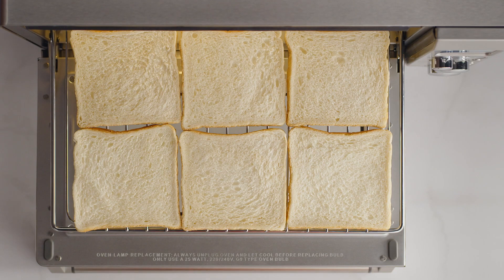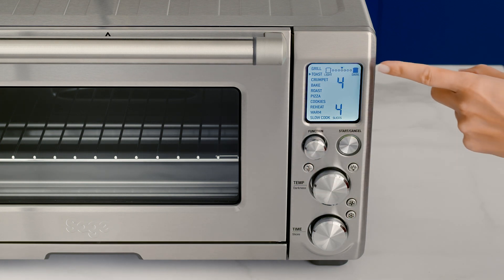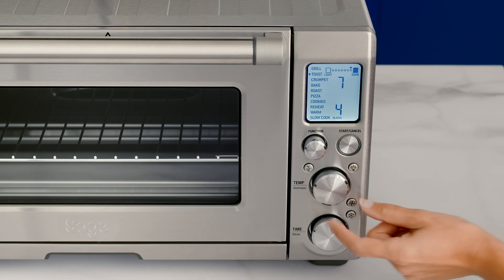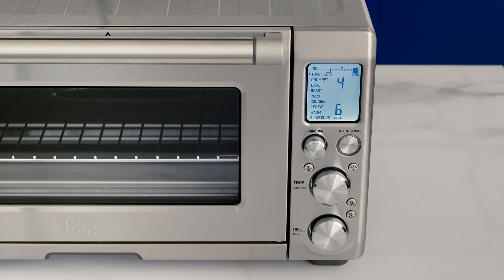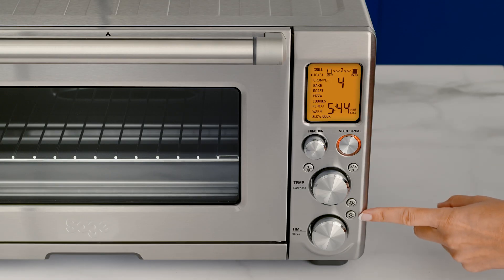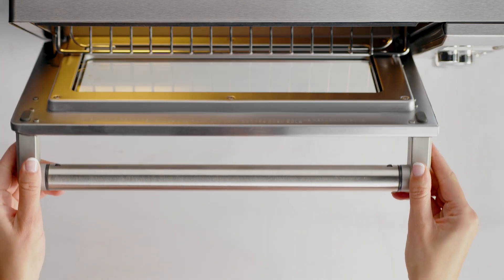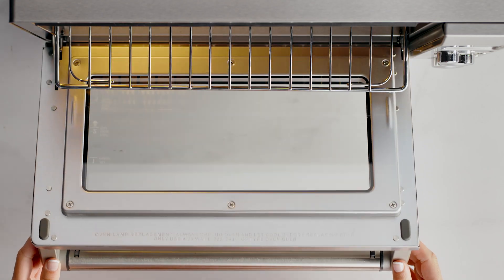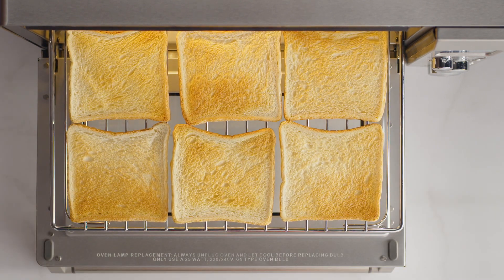the Smart Oven™ Pro | Perfectly browned toast every time | Sage Appliances UK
The Toast function on the Smart Oven® Pro will allow you to achieve deliciously crunchy toast each time.

The Smart Oven™ Pro is great for making sure your toast is looking perfectly browned every time. It’s not only amazing for toast, but also anything from nuts to granola.

Instructions:
1. Place the wire rack in the middle position.
2. Place your bread slices close to the center of the rack and use the Function dial to select Toast on the screen.
3. Use the Temperature dial to adjust the level of browning you want, and the Time dial to set the number of slices. Press the Start/Cancel button to begin toasting.
4. When the toast is ready open the door slowly to ensure the rack doesn’t eject too quickly.